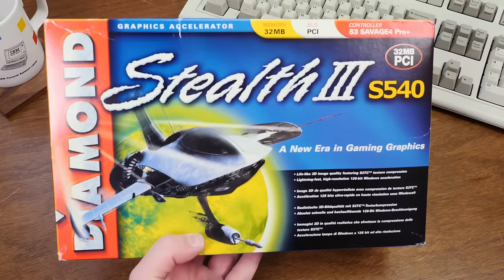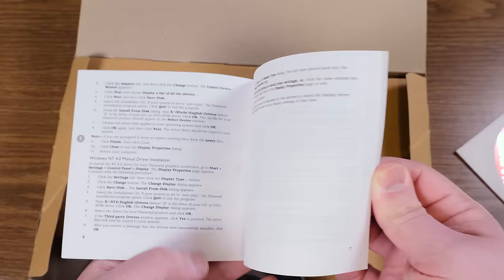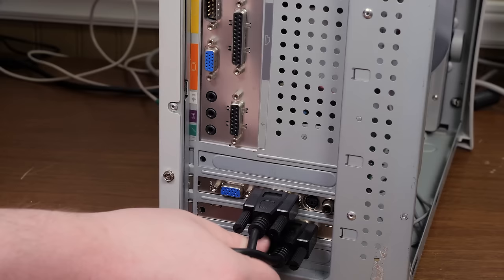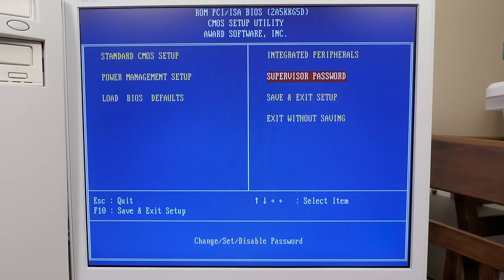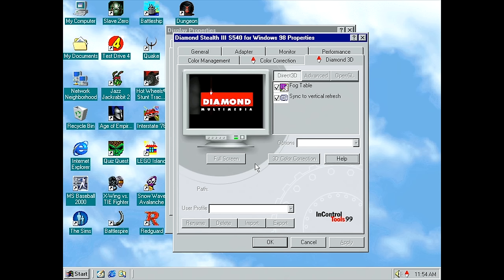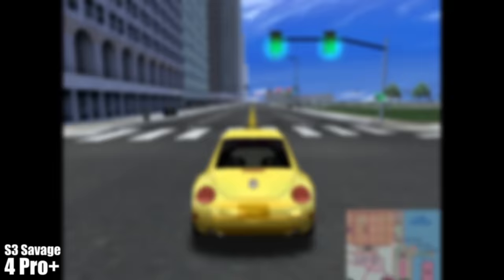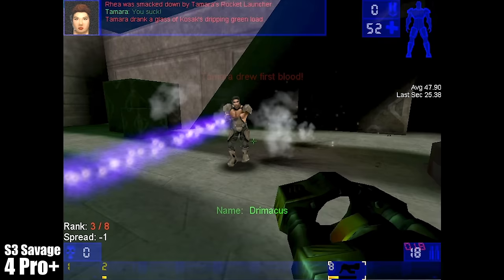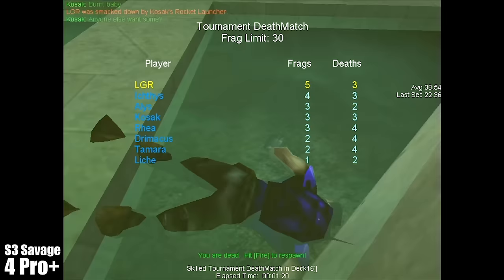1999 PC GPU Upgrade! Diamond Stealth S3 Savage4 Pro+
Upgrading a late 90s Windows 98 computer setup with a Diamond Stealth III S540 graphics card! Mm, S3TC. Installation, setup, and testing it out with Midtown Madness, Unreal Tournament, Max Payne.

● Music used in order of appearance:
Downtown Alley 1, Not That Serious 2